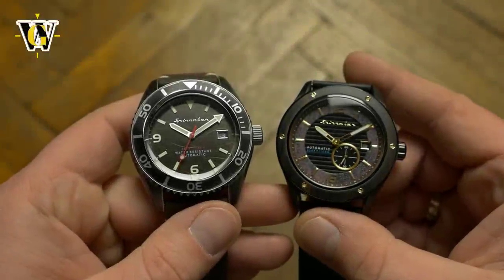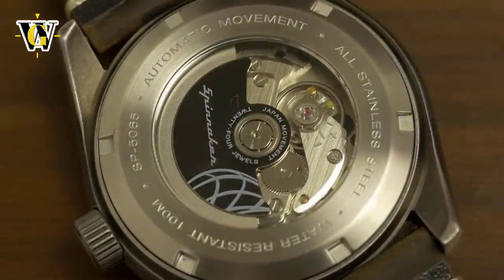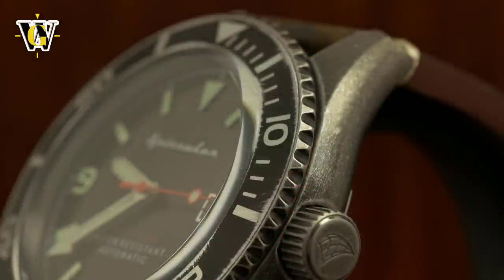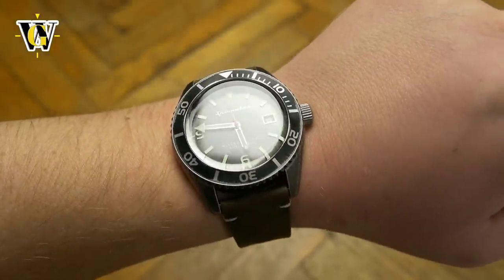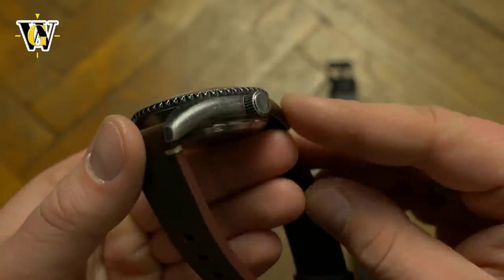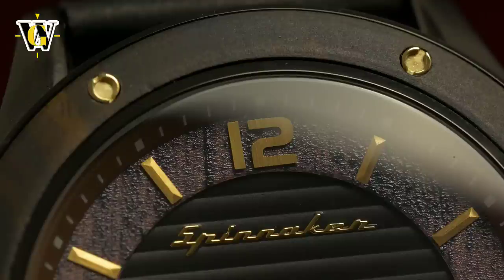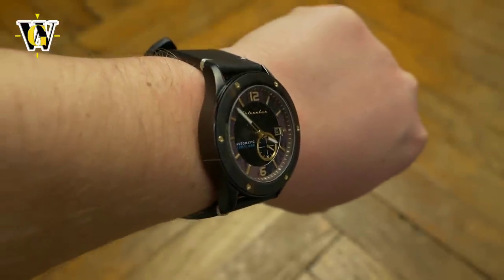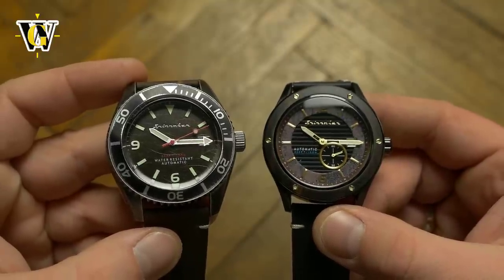Spinnaker Sorrento vs. Wreck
Today we get to review two new Spinnaker models, the wood inspired Sorrento SP-5067 and the "distresses" looking Wreck SP-5065. Although I personally don't like these types of watches, I gave them a shot to see if they can change my mind.
One is powered by the Miyota 8218, while the other with Seiko NH35.